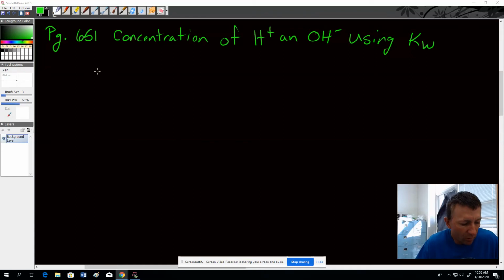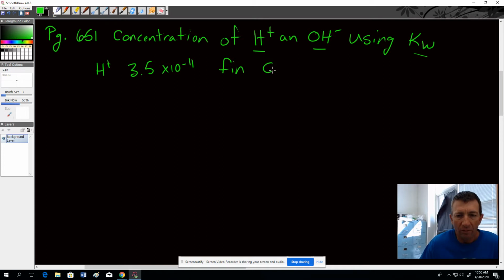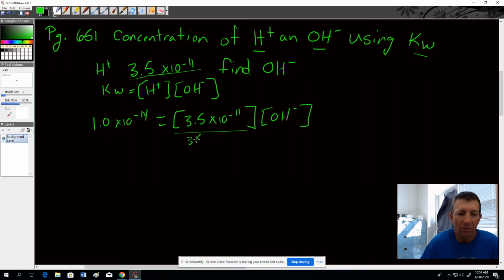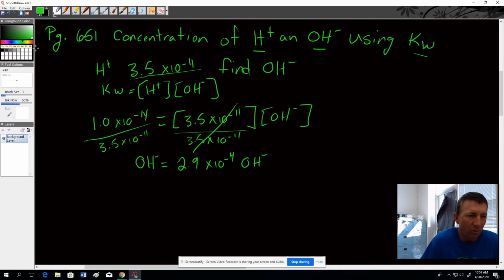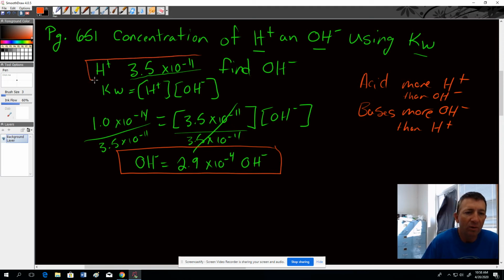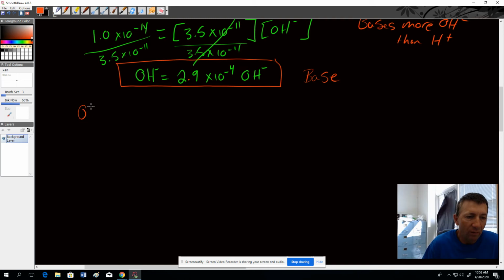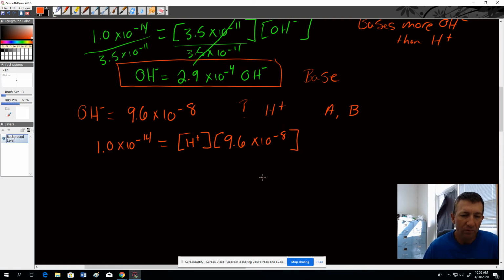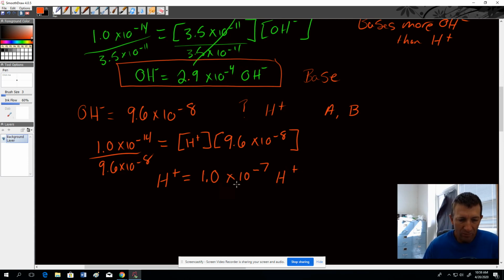OH- and H+ concentration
OH- and H+ concentration regular chemistry